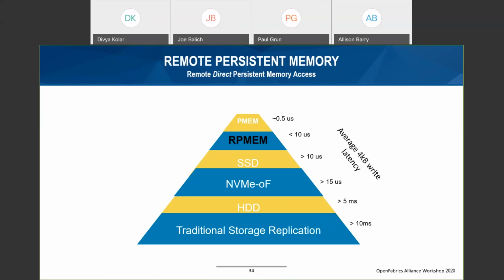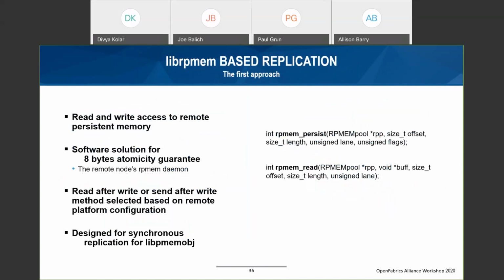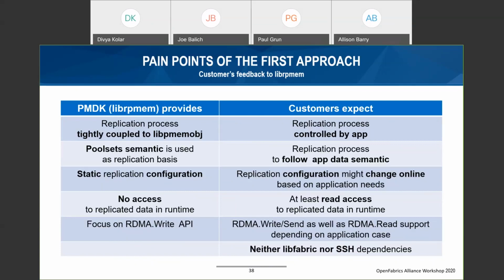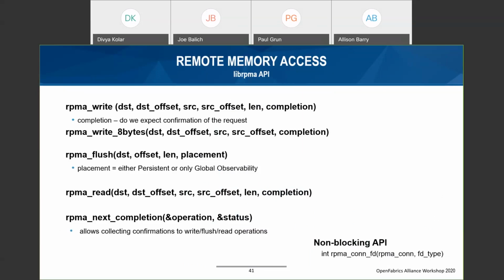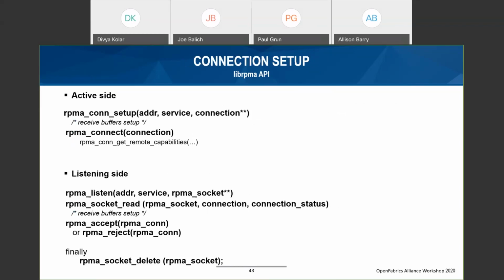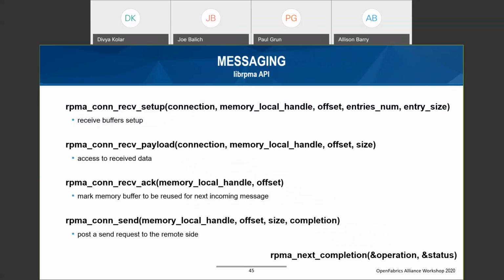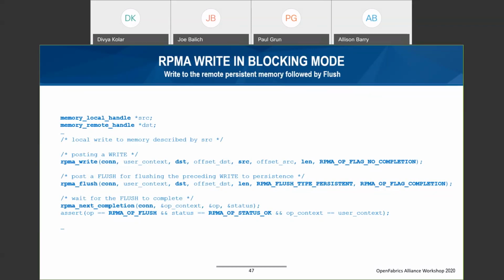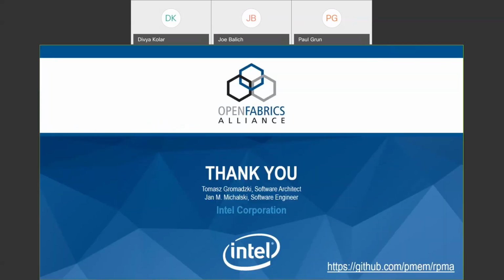Remote persistent memory access API - The Second Approach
Tomasz Gromadzki, Intel, Corp.; Jan Michalski, Intel, Corp.

Tomasz Gromadzki is a software architect at Intel Corporation’s Memory & Storage Product Group. His focus is on remote persistent memory access, which includes proper integration of persistent memory with other (networking) technologies as well as optimal persistent memory replication procedures and algorithms. Before joining Intel in 2018, for over 20 years, Tomasz designed, implemented, and deployed a variety of communication solutions for power distribution, industrial, and mining automation systems. He holds a Master of Science in Computer Science from the Gdansk University of Technology, Poland.

Jan Michalski is a software engineer in Intel Corporation’s Memory & Storage Products Group. His focus is on remote persistent memory access, which includes proper integration of persistent memory with other technologies, as well as looking for optimal persistent-memory replication procedures and algorithms. He holds a master's degree in computer engineering from the Gdańsk University of Technology, Poland, where he studied system software engineering.

PMDK team started working on combining RDMA with Persistent Memory many years ago because we've recognized the potential this combination had. Our initial approach, as seen in librpmem, was very conservative and focused on one use case: synchronous replication of data for libpmemobj pools. The result is that librpmem is great at that one specific workload, but we've since discovered that the APIs exposed by the library can be limiting for other things. That's the primary reason for why we've started on the path towards a new library, partially based on librpmem's implementation, that will have a generic enough interface to be useful for a wide variety of other workloads. A new API has been defined, a prototype has been created and is now reviewing with potential users. The presentation is going to demonstrate API itself but also reveals the major facts behind key design decisions.